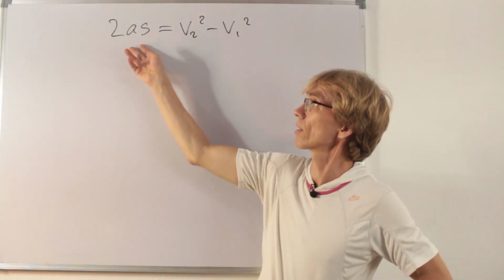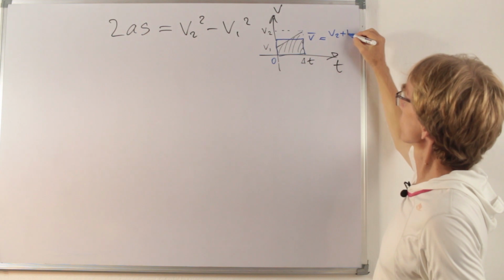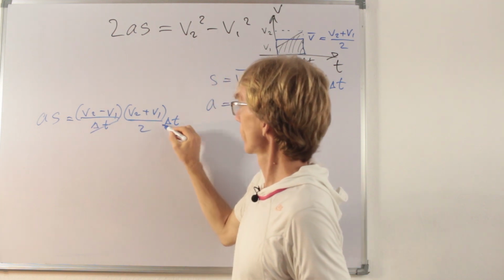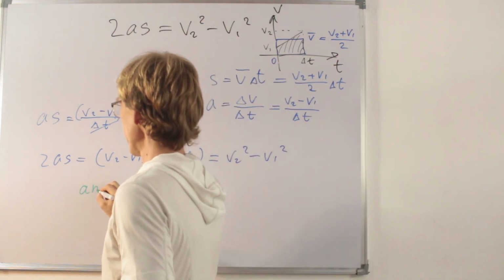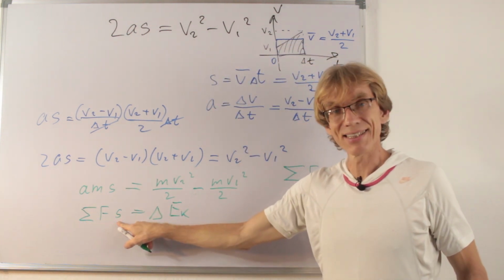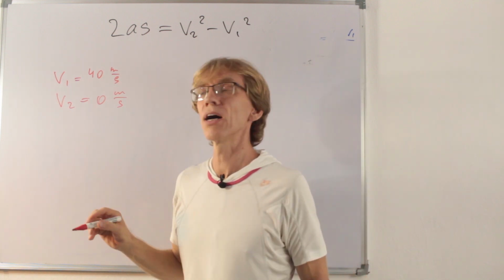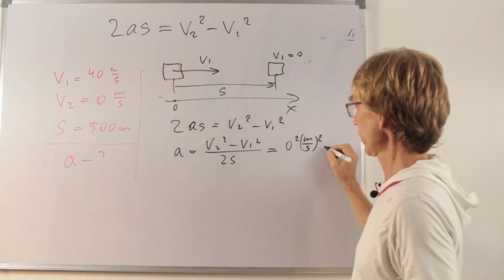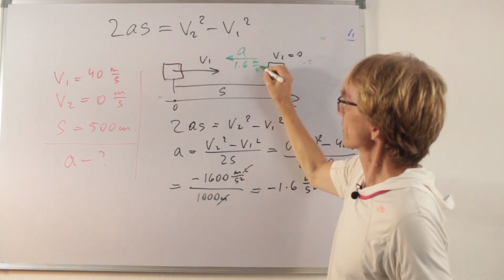What is the meaning of 2as = v2 - u2 equation? Where does it come from? IGCSE, A-level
Deriving 2as = v2 - u2, kinetic energy theorem.

TUTORING High School Physics and Chemistry --  Edexcel A-level, IGCSE